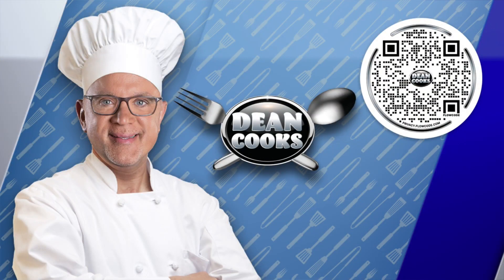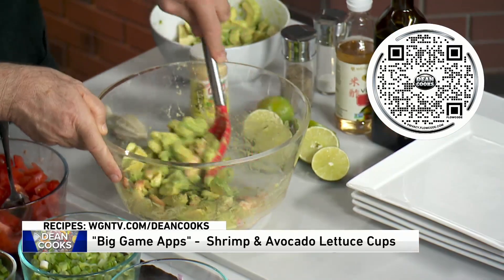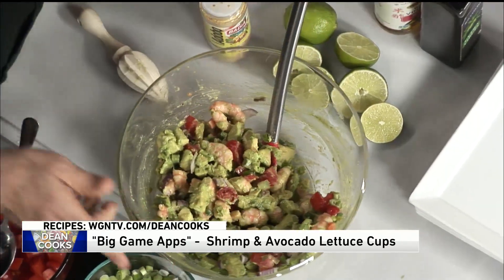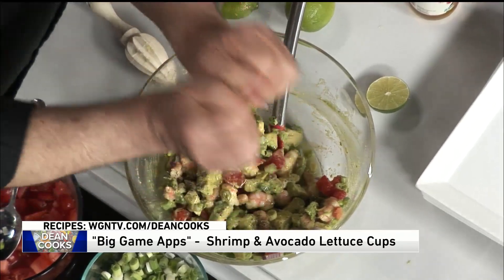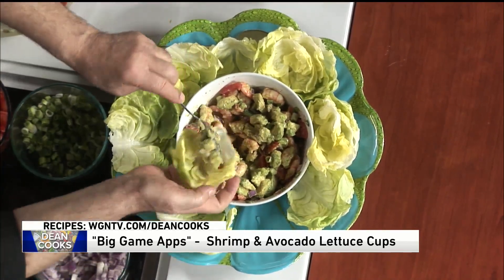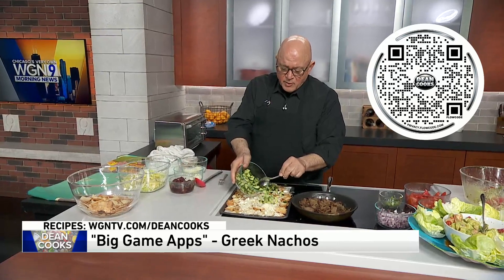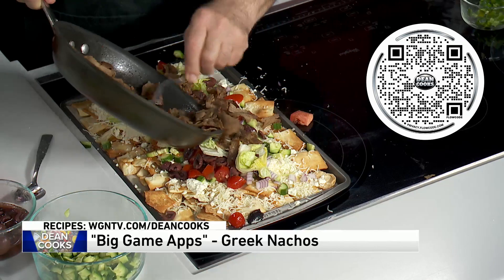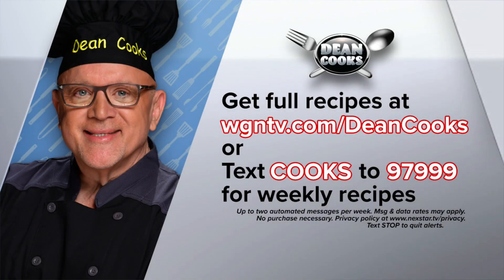Dean shares his recipes for Greek Nachos and Shrimp-Avocado Lettuce Cups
Dean Richards shares his recipe for Greek Nachos and Shrimp-Avocado Lettuce Cups.